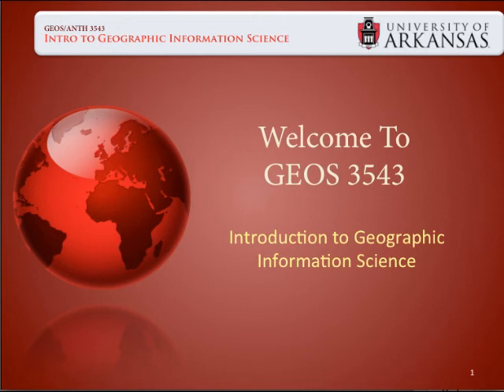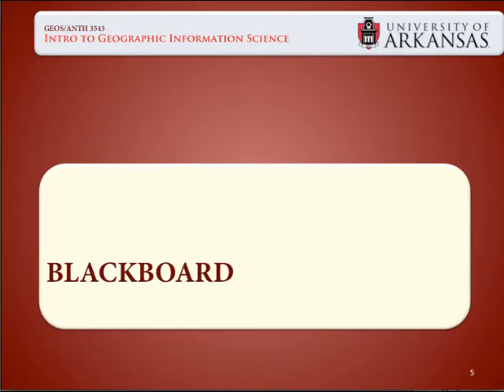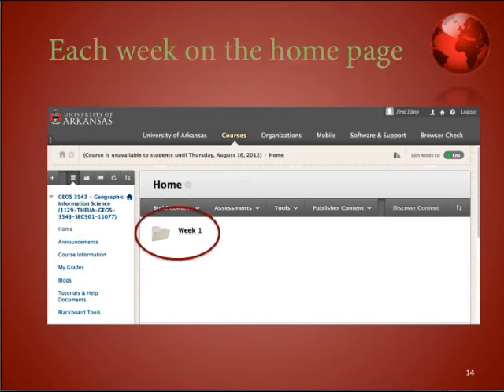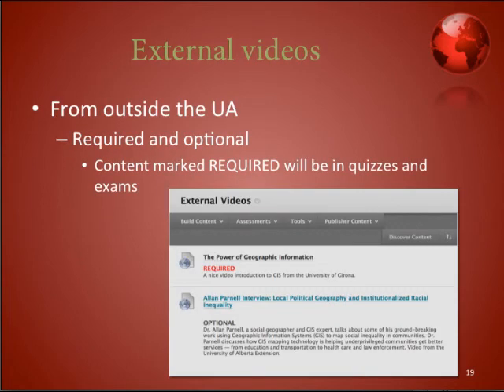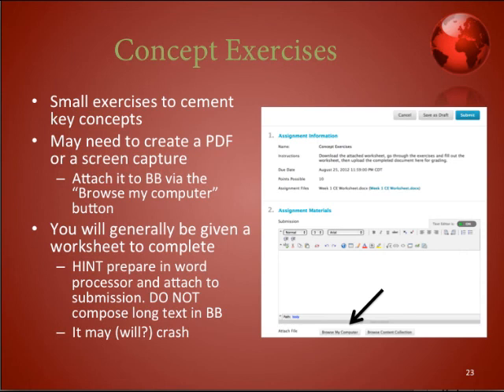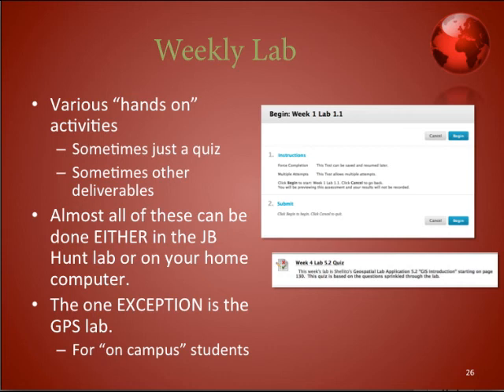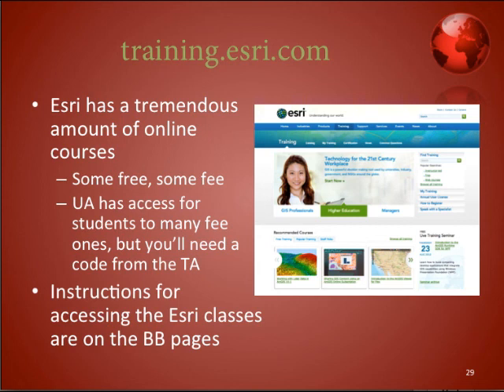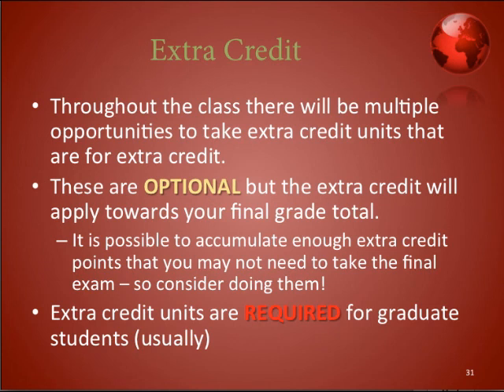Welcome to GEOS 3543 - 2013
This video describes the course mechanics and weekly deliverables for the Intro to Geographic Information Sciences course at the University of Arkansas.